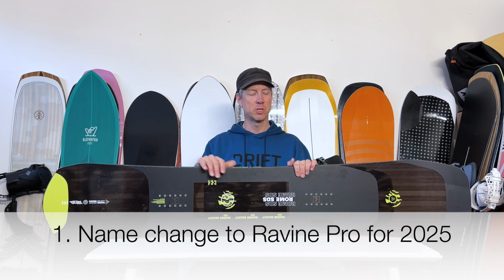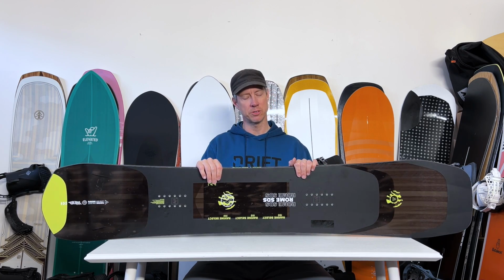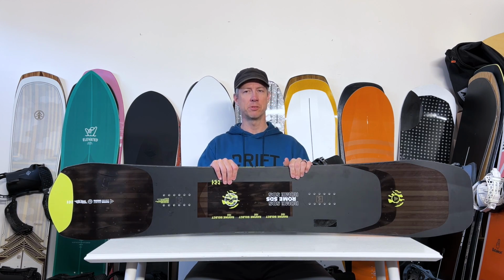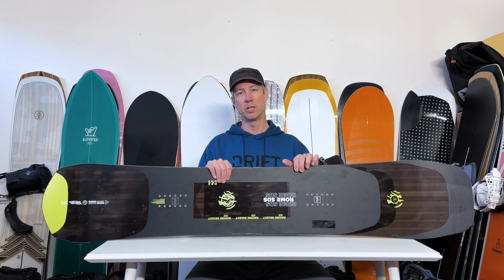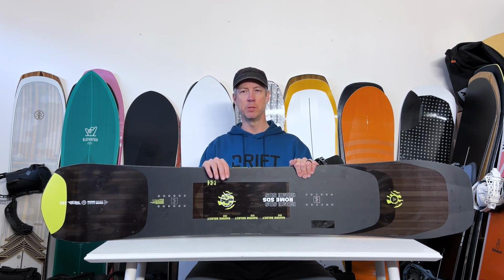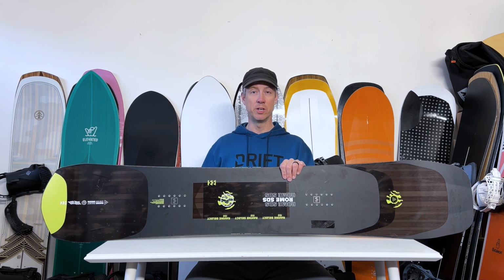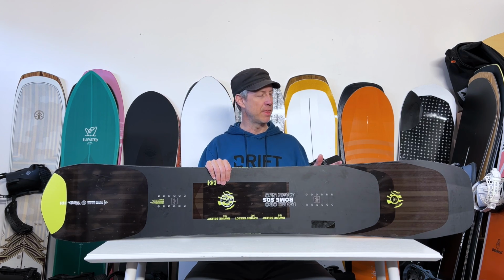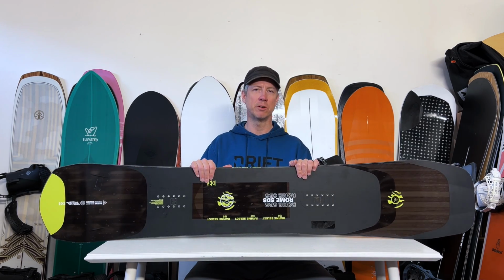Rome Ravine Select Review: Six Things You Should Know.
As short review of the Rome Ravine Select, easily one of my favorite freeride boards of the season!

Most of our laps are provided by our Drift boards in the backcountry.

Specs and Biases:
6'3", 180-90 lbs, size 11.5 boot, 23.5" stance. +18 -6 angles (usually.)

Generally riding as fast and hard as possible in natural terrain. Big, long, high speed turns. Powder, chunder, groomers, and natural airs. If a board is really surfy, I can be persuaded to slow down and spend some time slashing around. Not spending much time in the park.